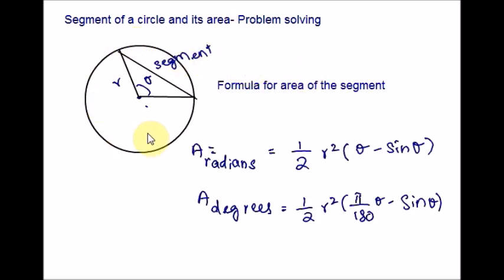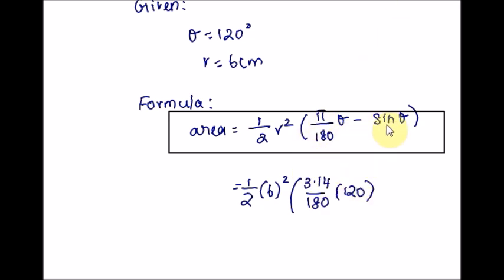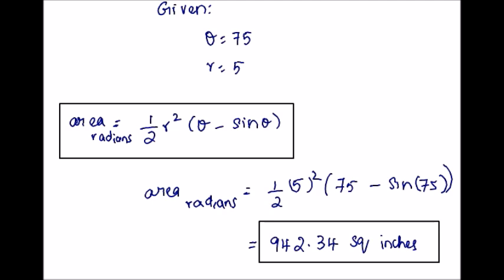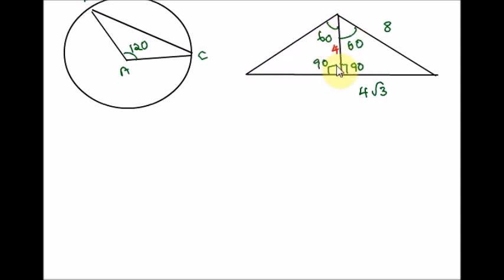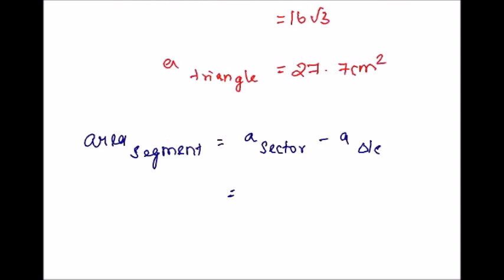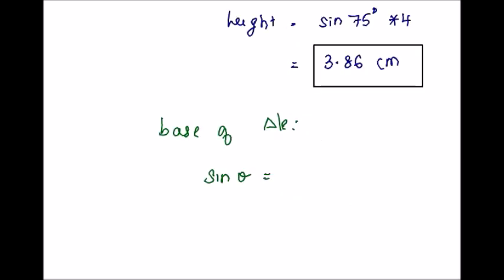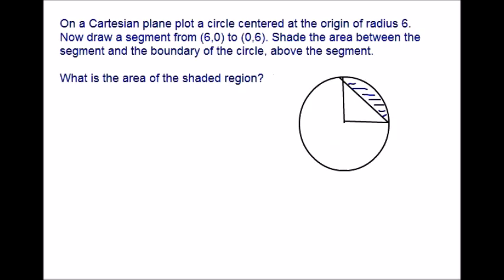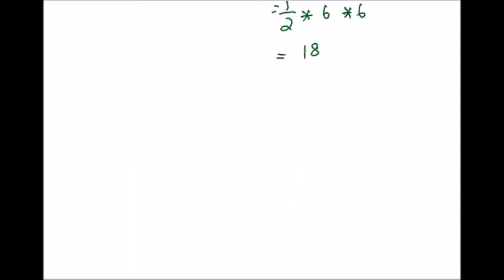Problem Solving-Segment And Its Area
Area of  a segment when central angle is more than 90
Area of a segment when central angle is lesser than 90